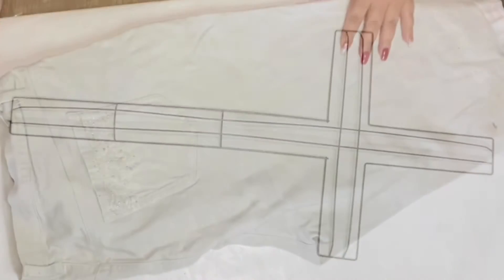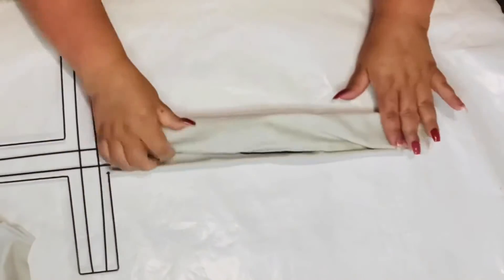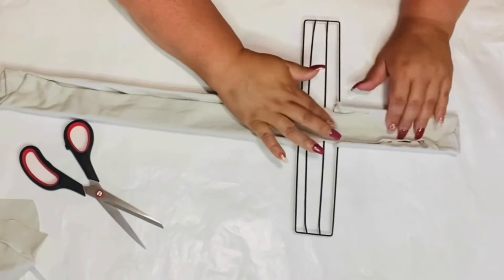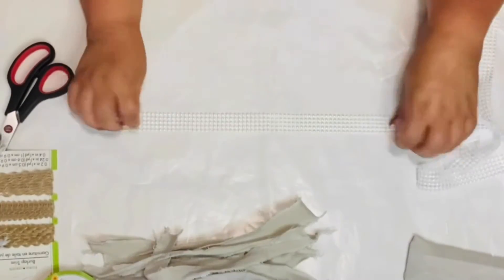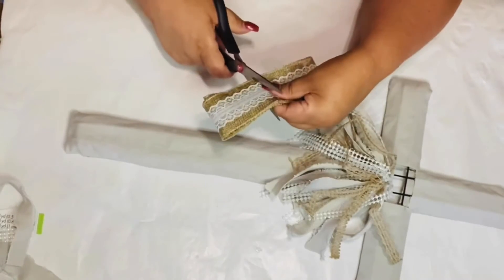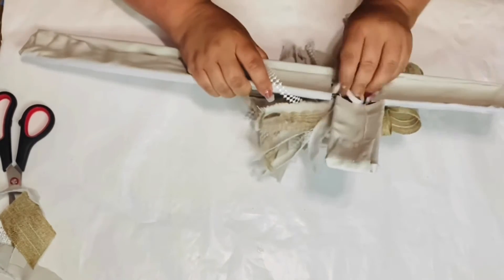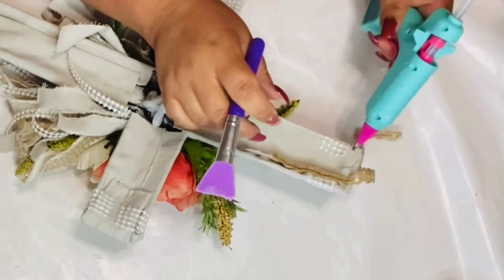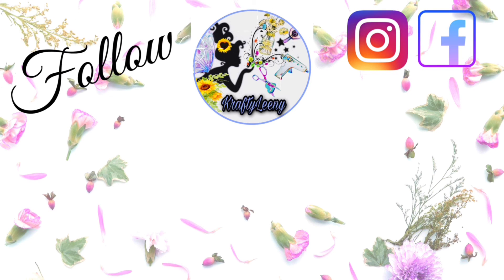Shabby Chic Wreath / Dollar Tree Cross easy diy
Hello Lovelies Leeny here living my best life on a budget WOoHOo!
Welcome to my Krafty Leeny World  :) This video is part of the wonderful Creating Faith DIY'S with my Sweet  Friends your sure to fall in love with all of these wonderful creators and all their  channels
 I hope you enjoy and ALWAYS remember start crafting MAKE IT TILL YOU SMILE :)
till next time my lovelies stay blessed hugs kisses and fairy dust wishes

you can catch the
              KraftyLeeny Show
                ** ~LIVE~**
           SATURDAY 7pm EST
              @Krafty Leeny

** ~ I  POST WEEKLY VIDEOS ~ **
DIY / DECOR /UPCYCLES / SHOPPING HAULS / ETC

~~ I'm always excited to join in COLLABS or Co-Host also If you are interested in being a special guest diy'er for SATURDAY @7pm EST DIY Shenanigan's LIVE SHOW please send me a message I would love to work with all you wonderful creators please notify me:)

Music
Cat Whisperer
by Robin Appelqvist
Thank You so much Robin for such a beautiful piece of music that is truly MAGIC